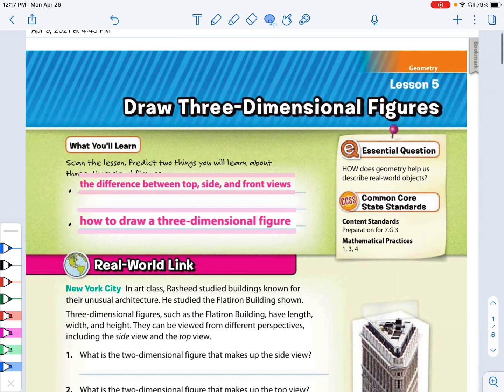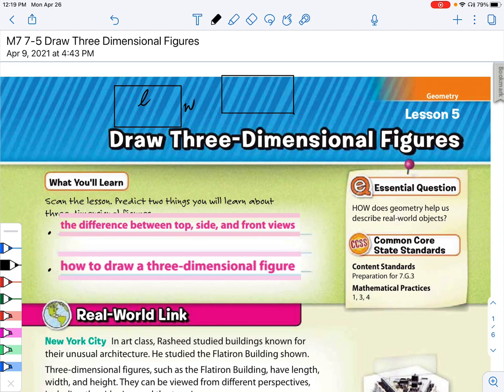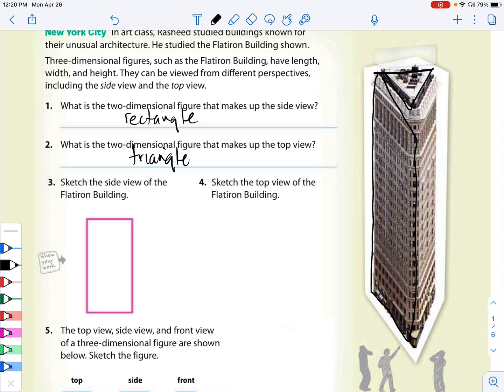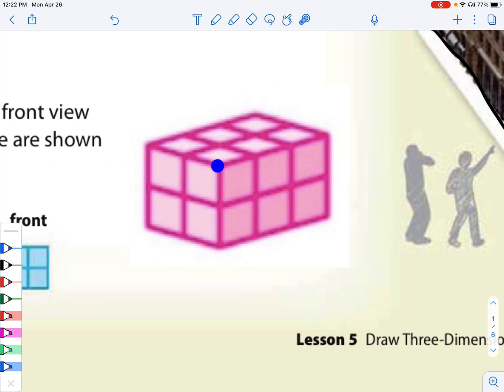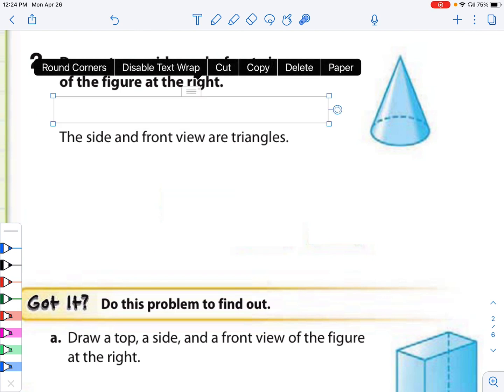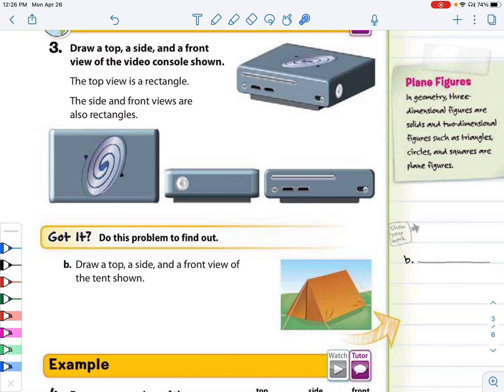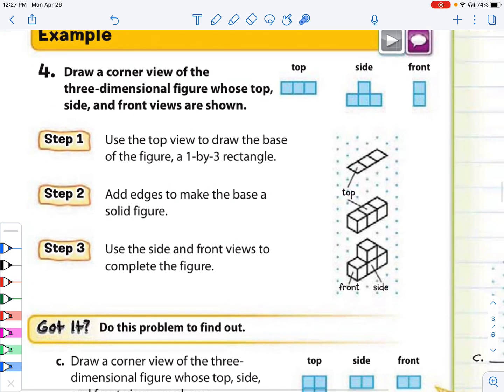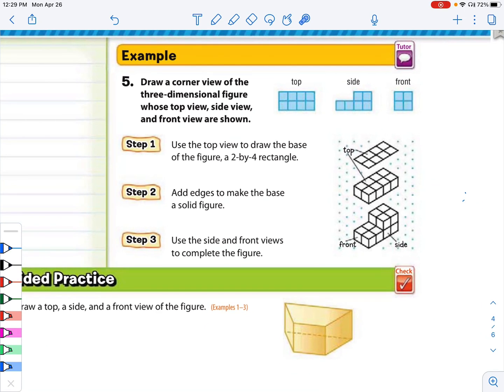7-5 Three Dimensional Figures